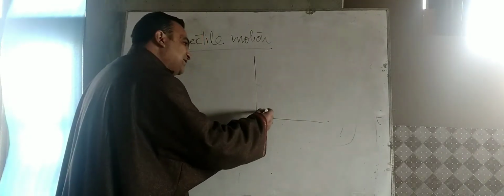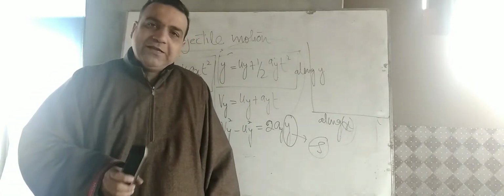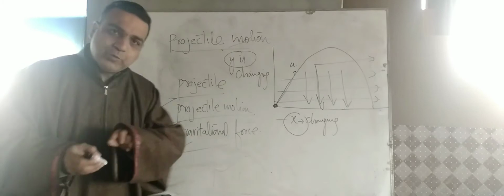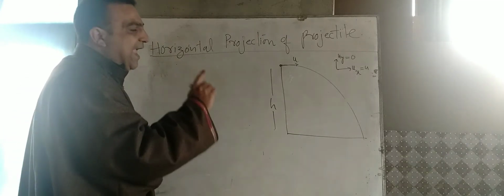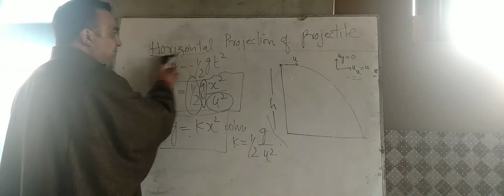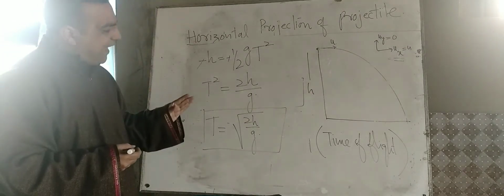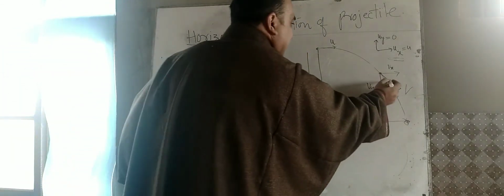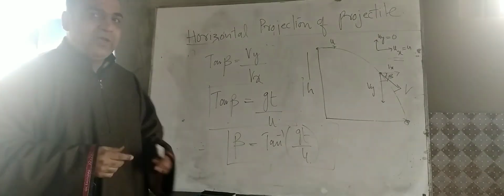PROJECTILE MOTION,NEET,11TH CLASS, UG FIRST SEMESTER